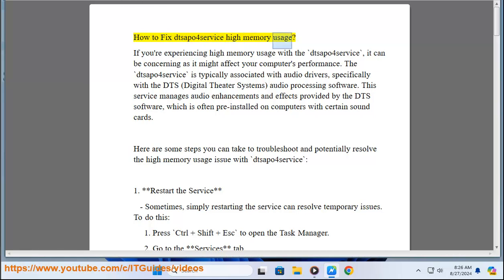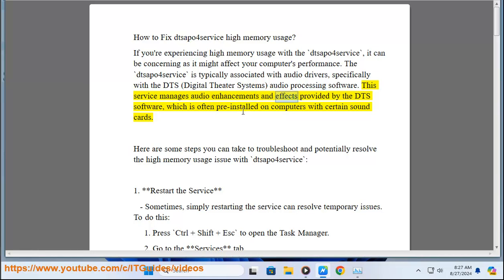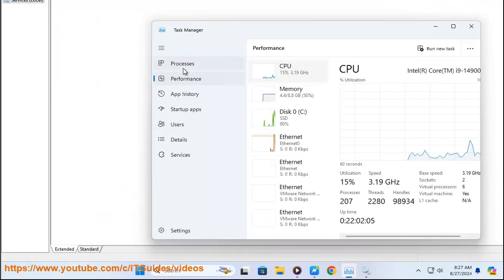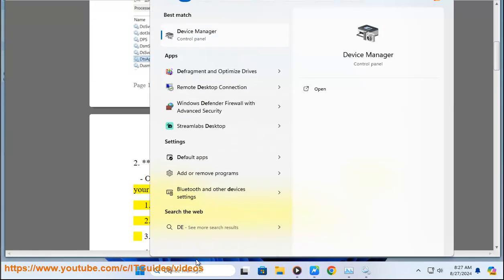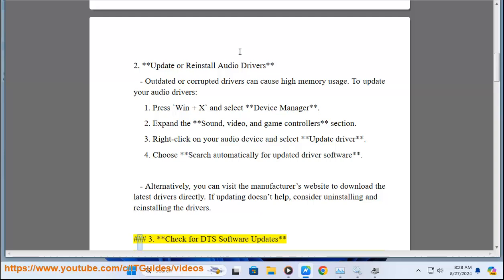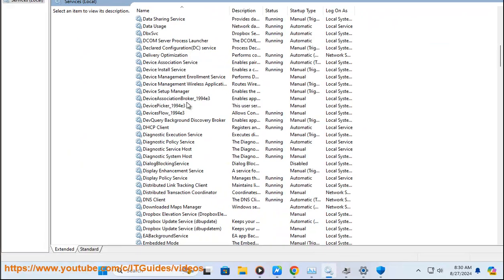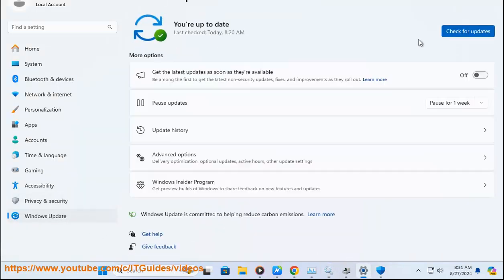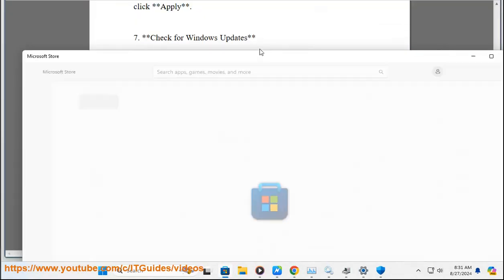dtsapo4service high memory usage? How to Fix it? dtsapo4service not running?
Here's How to Fix dtsapo4service high memory usage.

i. If you're encountering issues with the **DtsApo4Service** (part of the DTS audio processing software) not running or experiencing high memory usage, there are several ways to troubleshoot and resolve this.

1. **Restart the Service**: You can manually restart the DtsApo4Service by following these steps:
   - Press `Windows + R`, type `services.msc`, and press Enter.
   - Locate **DtsApo4Service** in the list, right-click on it, and select **Restart**. If it’s not running, select **Start** instead.

2. **Update Audio Drivers**: Often, driver conflicts or outdated drivers can cause issues with DTS services. To update:
   - Right-click the Start button and open **Device Manager**.
   - Right-click your audio driver (e.g., Realtek) and select **Update driver**.

3. **Reinstall the DTS Audio Processing App**: If restarting the service or updating drivers doesn’t work, try uninstalling and reinstalling the app:
   - Open **Settings - Apps**, find the DTS Audio Processing app, and uninstall it.

4. **Check for Malware**: High memory usage can sometimes be caused by malware disguising itself as system processes. Running a full antivirus scan is recommended.

These steps should help resolve issues with the DtsApo4Service and improve system performance.

ii. When the **DtsApo4Service** (DTS Audio Processing Object) terminates unexpectedly, it usually points to a system or software issue, such as conflicts with drivers, corrupted files, or other background processes interfering with it. Here are some advanced troubleshooting steps to help resolve this:

### 1. **Update or Reinstall Audio Drivers**
   - Outdated or incompatible drivers are a common cause of DTS service crashes.
     - Open **Device Manager** (`Win + X - Device Manager`).
     - Right-click your audio driver (e.g., **Realtek**), and choose **Update driver**. If updating doesn’t work, uninstall it and restart the PC. Windows will attempt to reinstall the driver automatically, or you can manually download it from the manufacturer’s website.

### 2. **Reinstall DTS Audio Processing Software**
   - If the service files are corrupted, reinstalling the software may help.
     - Go to **Settings - Apps**, find **DTS Audio Processing**, and uninstall it.
     - Reboot your system.
     - Reinstall the software from the manufacturer’s website or Microsoft Store, if available.

   - Ensure that your Windows operating system is fully updated. Sometimes, Windows updates can resolve compatibility issues between system services and hardware drivers.
     - Go to **Settings - Update & Security - Windows Update**, and click **Check for updates**.

### 4. **Manually Restart the Service**
   - If the service is not running or crashes, restart it manually:
     - Find **DtsApo4Service** in the list, right-click it, and select **Start** or **Restart** if available.

   - Malware or unwanted programs can cause service termination errors by interfering with system processes. Run a full system scan using a trusted antivirus or anti-malware tool to check for any malicious activity.

### 6. **Check Event Viewer for Errors**
   - The **Event Viewer** can provide more details about why the service is terminating.
     - Press `Windows + R`, type `eventvwr.msc`, and press Enter.
     - In **Event Viewer**, navigate to **Windows Logs - System**, and look for any errors related to **DtsApo4Service** or audio services.
     - These logs can provide clues for resolving the issue.

By following these steps, you should be able to resolve the unexpected termination of the DtsApo4Service. If the problem persists, consider reaching out to the device manufacturer or support for further assistance.